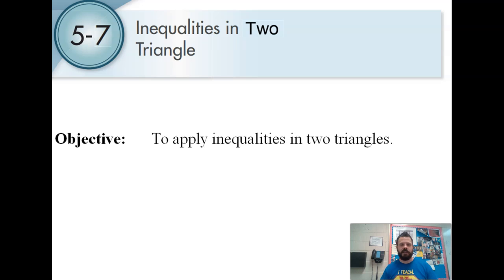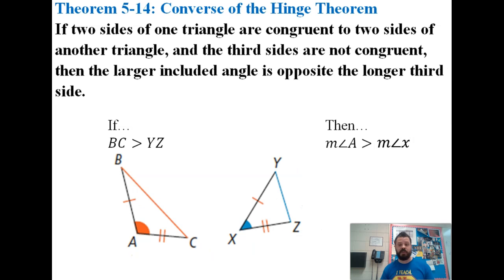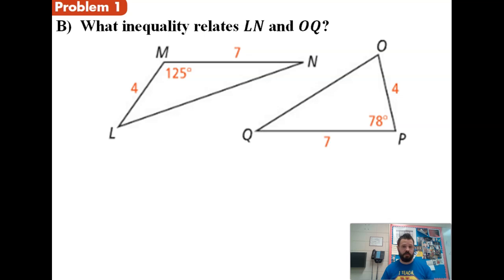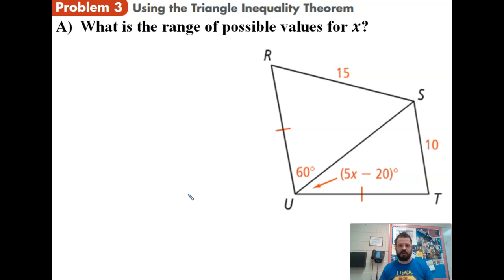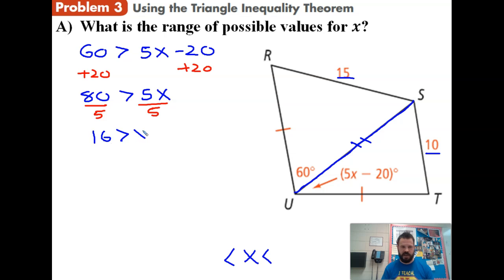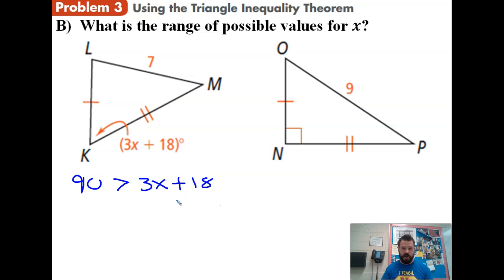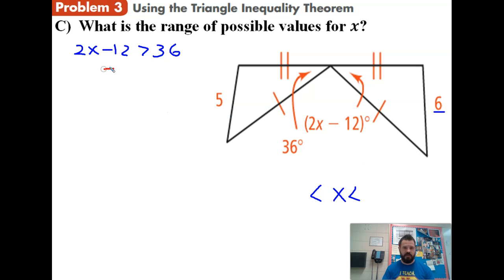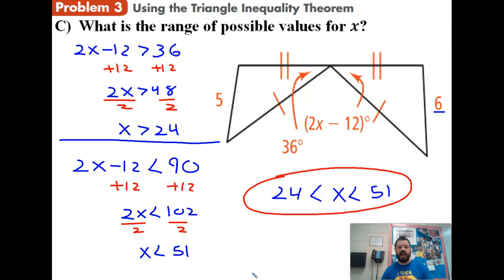Geometry Lesson 5-7 Video